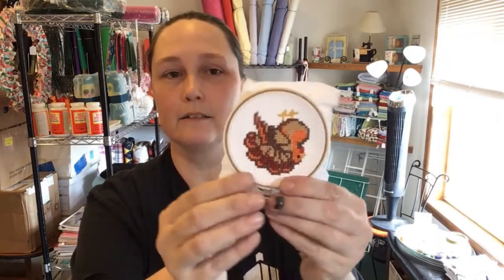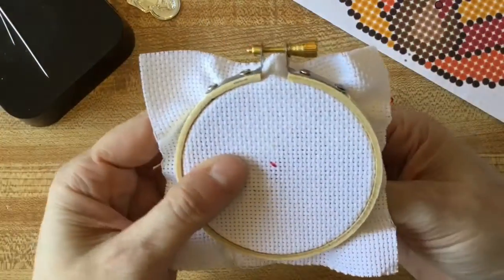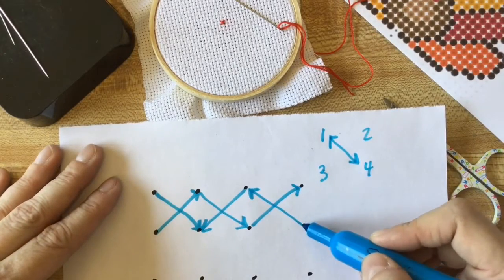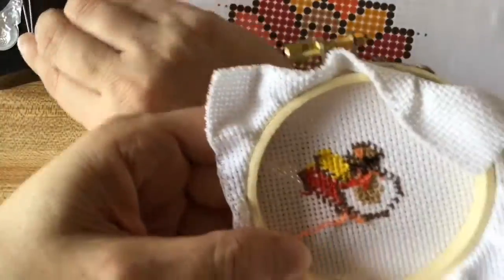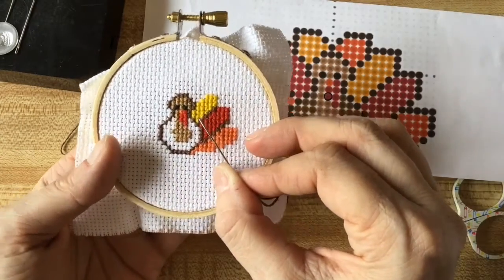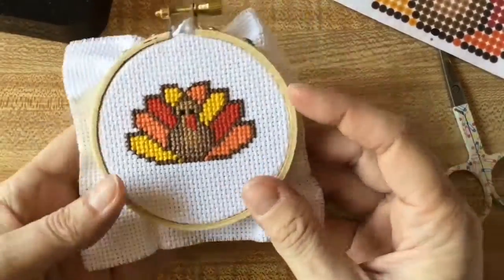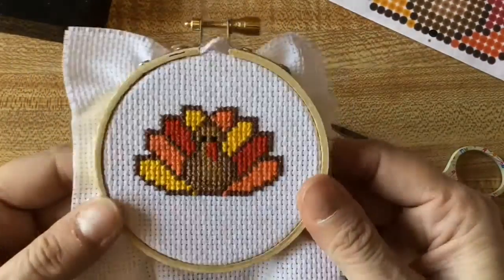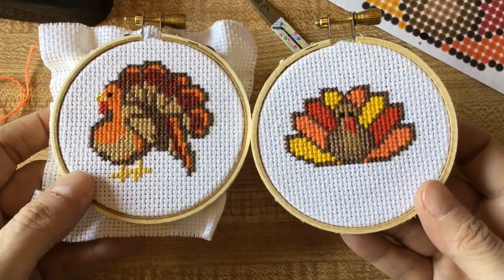Beginner Cross Stitch Video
Learn some cross stitch basic with Danise!

Timestamps:
1. Threading the needle - 2:05
2. Finding the center - 3:45
3. Tying on - 4:57
4. The first stitch - 5:55
5. Undoing a mistake - 7 :58
6. Switching thread - 9:04
7. Fixing a knot in the thread - 16:57
8. I cut the wrong tail! - 26:13
9. Student challenge - 28:45
10. Tidying the fabric - 31:10